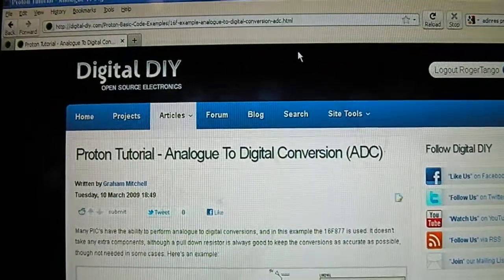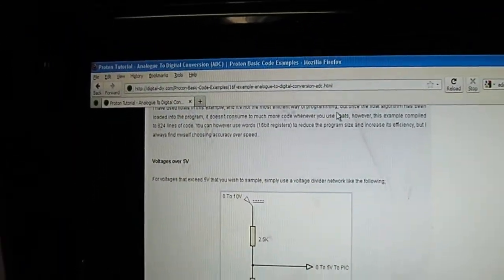6JUL11-PIC 18F14K22 Reads Voltage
Many thanks to the guys at digital-diy.com.  PIC 18F14K22 running at 64mhz is reading voltage between 0 and +5 and displaying it on a Sparkfun serial LCD at 9600baud.  Programming was done with Proton (Proton Development Suite).

Now that I am getting the hang of PIC chips, having *graduated* from Picaxe chips, keep an eye on my channel for MORE PIC projects!!